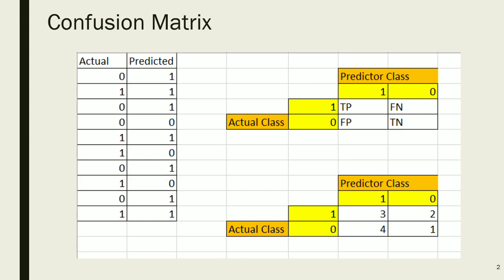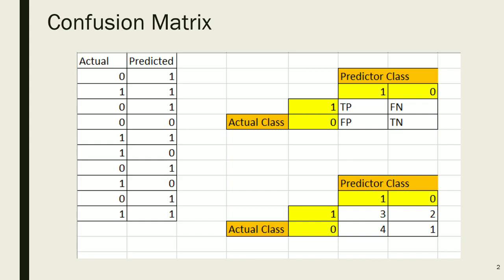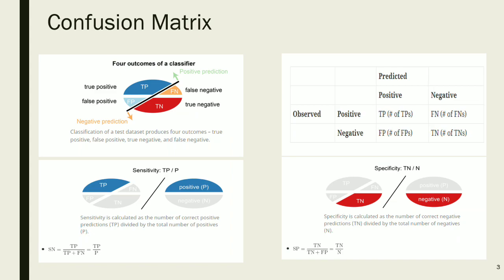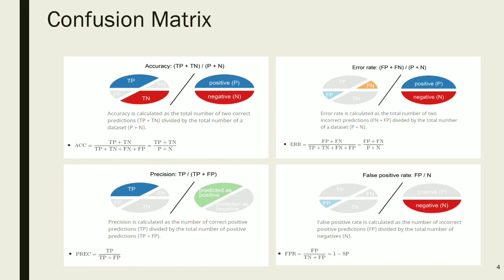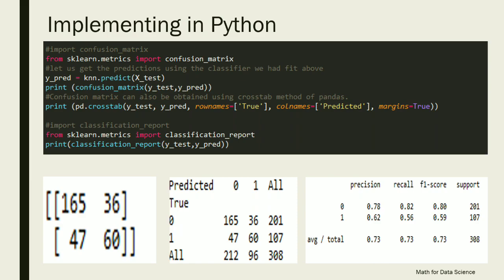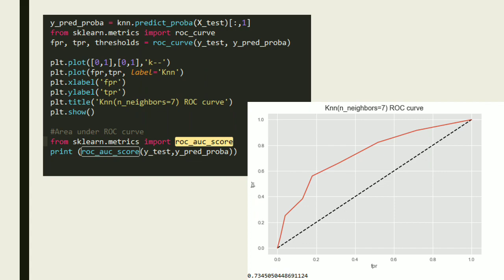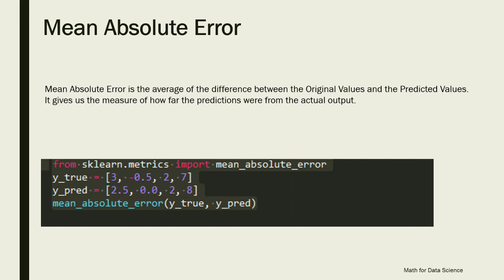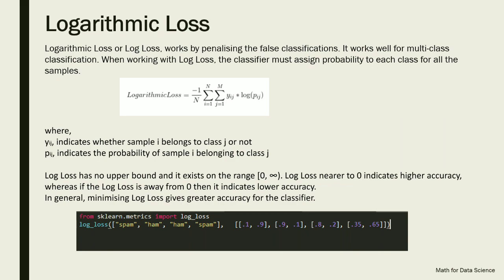Machine Learning with Python 2, Evaluation Terms .PB08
Parmita Biswas gives an introduction to machine learning with Python. This clip is about the metrics of a machine learning model